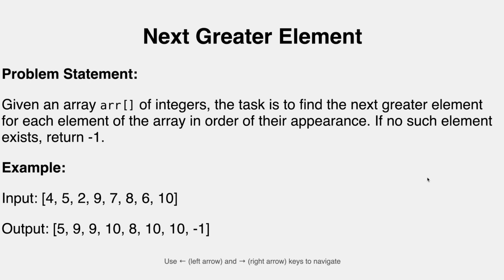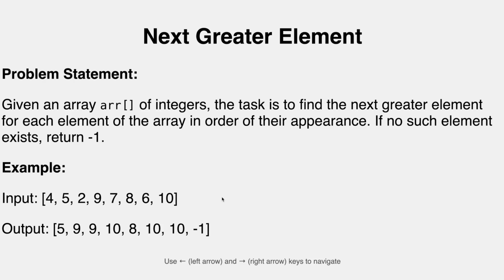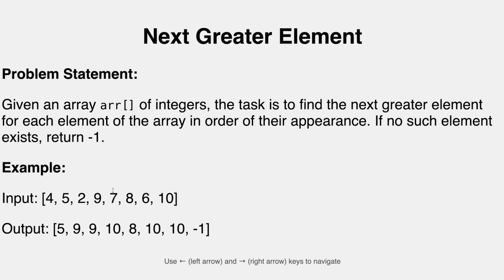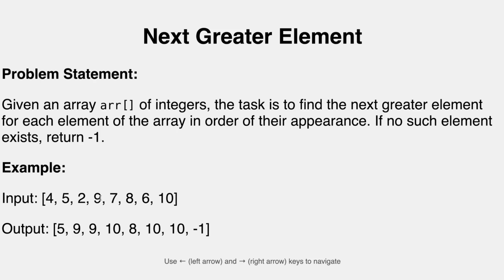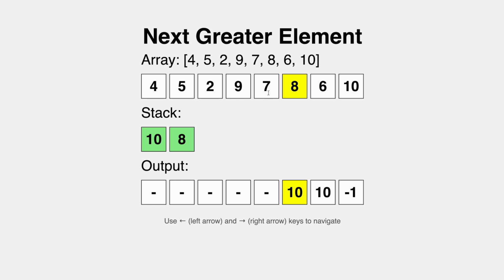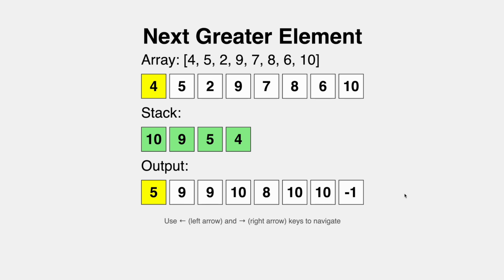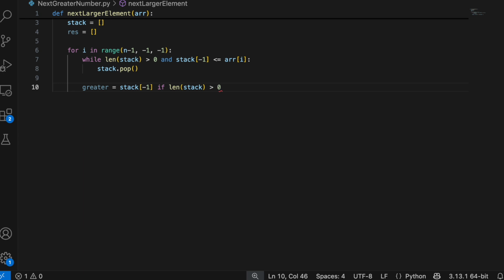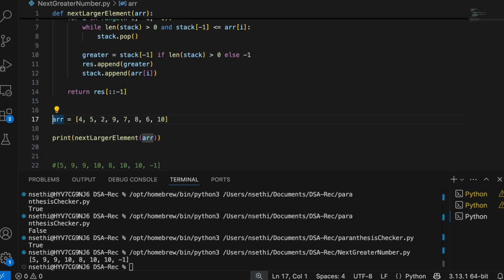Next Greater Element Explained Visually 🔥 | Crack FAANG Coding Interviews FAST!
Struggling with Next Greater Element problems in coding interviews? 💻 This visual explanation breaks it down step-by-step so you never get stuck again. Learn the stack-based approach that top engineers use at Google, Amazon, Meta, and Microsoft to ace technical interviews.

👨‍💻 Problem: Given an array, find the next greater element for each element.

✅ Concepts Covered:

Monotonic Stack

Right-to-Left Array Traversal

Interview-Ready Code Explanation

🎯 Perfect for:

Cracking FAANG interviews

Systematic DSA preparation

Visual learners who want to master patterns faster

0:00 Problem Explanation
1:22 Solution Walkthrough
12:03 Time and Space Complexity
12:55 Live Coding